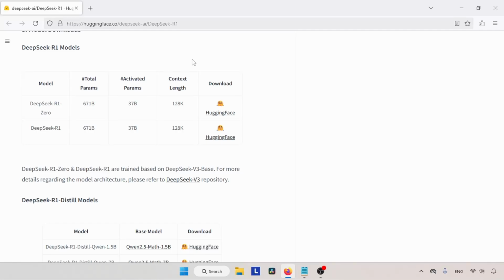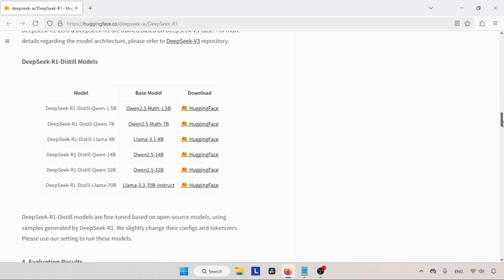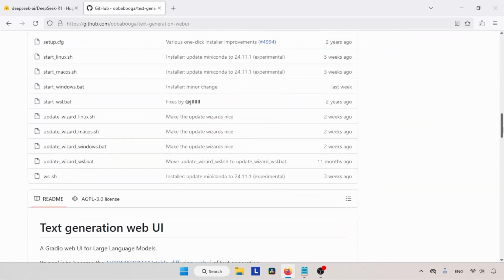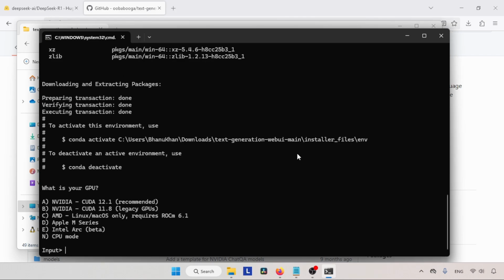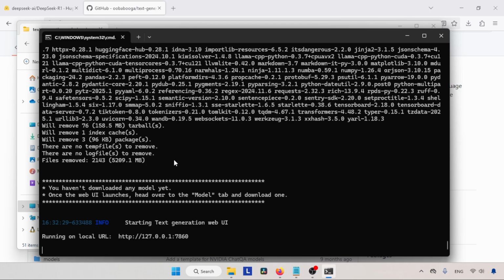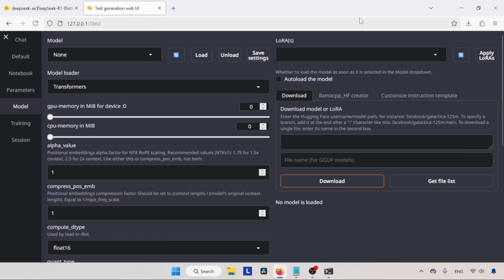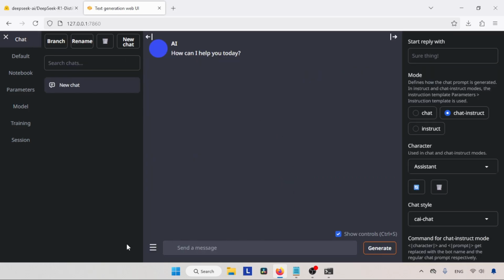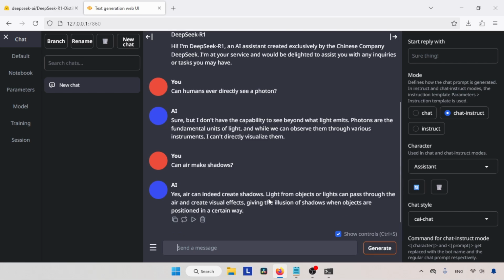Run DeepSeek R1 Locally | How to Run on Your Computer | Easy To Use and Free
Download Text Generation WebUI

What you think about this video please let me know in comment section.

run large languages models using text generation webui
text generation webui tutorial
run deepseek r1 distill models on text generation webui
I tried DeepSeek-R1-Distill-Qwen-1.5B
smallest deepseek r1 distill model
learn how to run ai models using text generation webui
how to setup text generation webui
run deepseek models on your computer
how to run deepseek r1 models on my computer